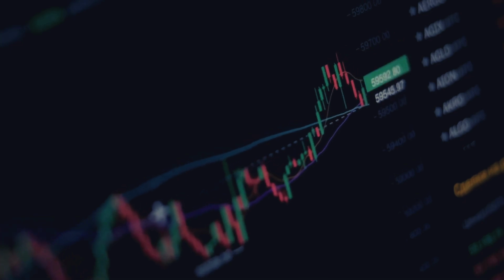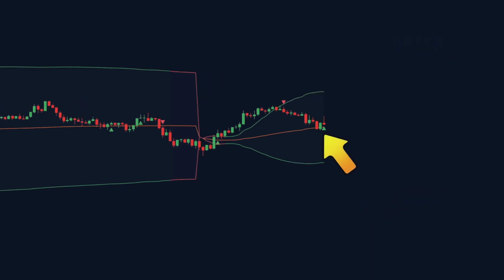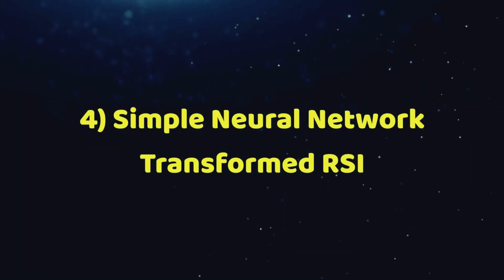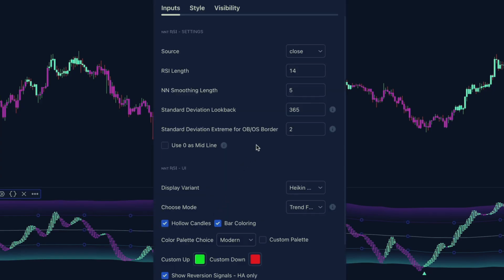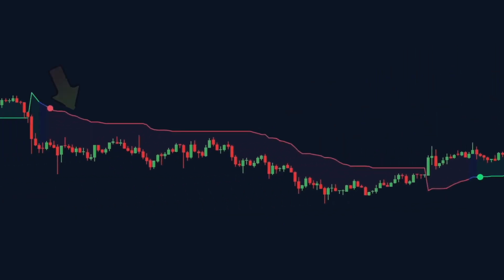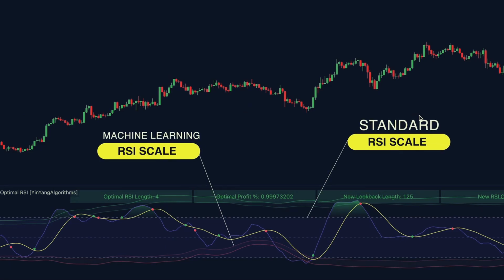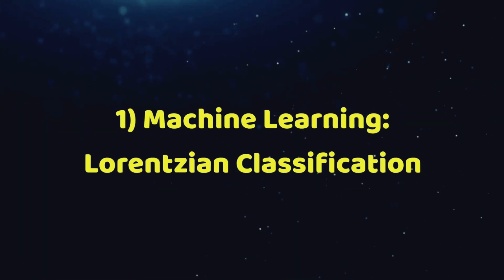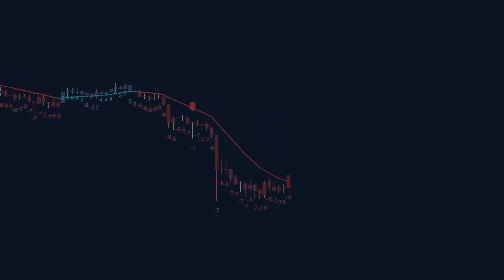5 Must-Have Artificial Intelligence Indicators on TradingView for 2024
Explore the top 5 profitable AI indicators on TradingView for 2024. Learn how these advanced tools can enhance your trading strategy and boost your profits.